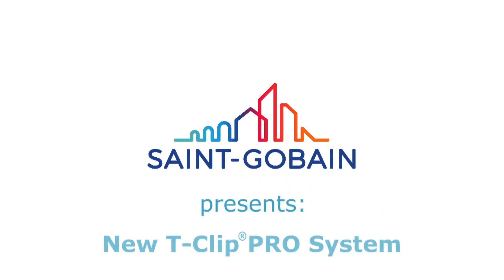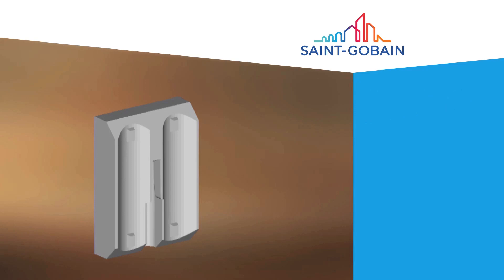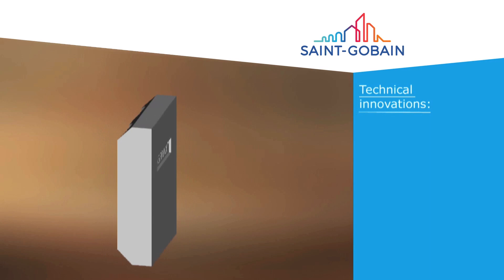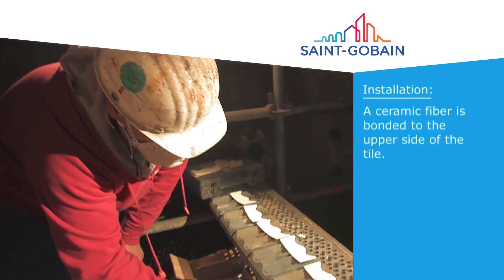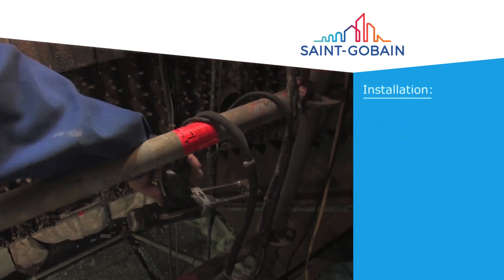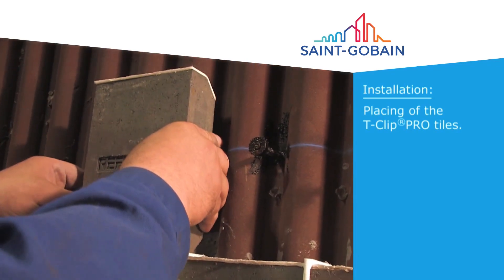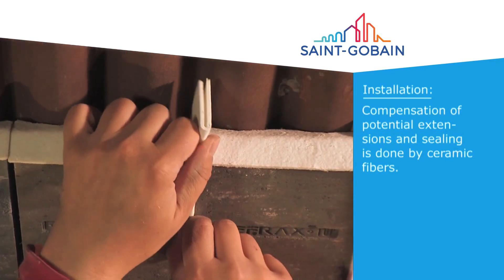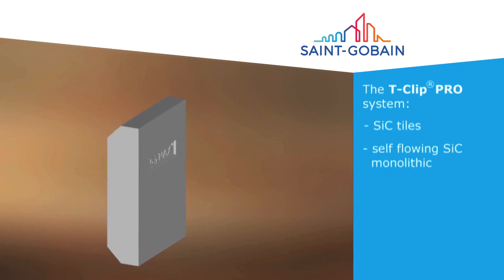T-Clip Pro System for Waste to Energy Applications (English)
By offering the most sustainable and innovative solutions & products (bricks, tiles, and monolithics), Saint-Gobain Performance Ceramics & Refractories helps to generate energy from waste to create high level environmental-friendly operations. With the excellent material properties, our premium tile system, T-Clip PRO, combines superior oxidation resistance, high thermal conductivity, fastest installation, and the minimum number of components. Thanks to the availability in various material formulations, the T-Clip PRO system has the capability to adapt to diverse needs of the markets and of our client. This makes Saint-Gobain Performance Ceramics & Refractories become the indispensable partner for worldwide enterprises in the Waste-to-Energy market.